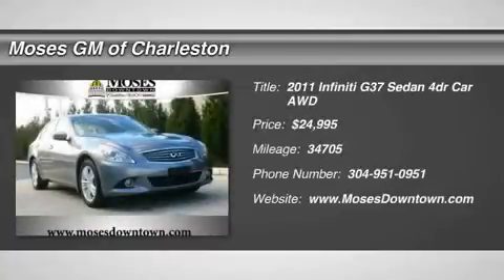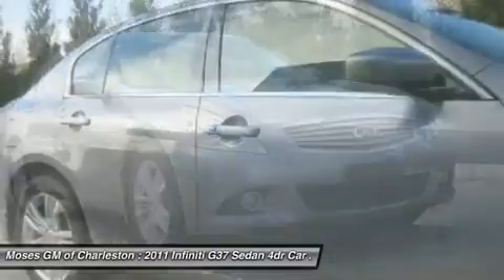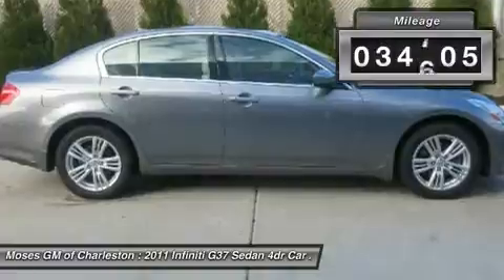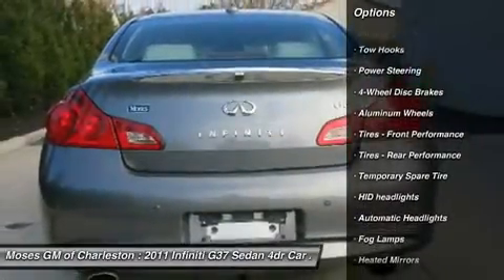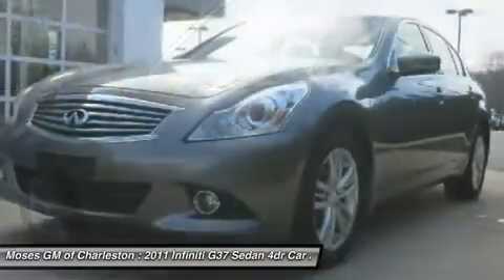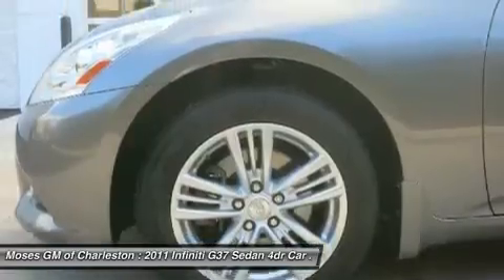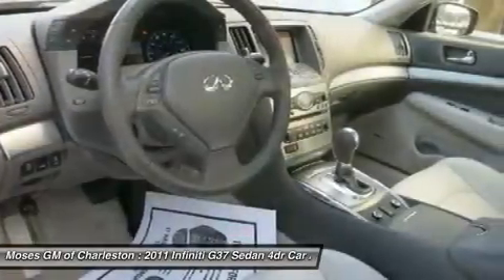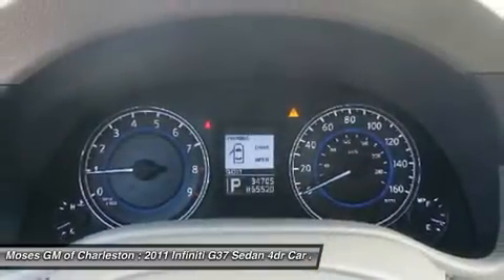2011 INFINITI G37 SEDAN Charleston, WV CX10690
2011 INFINITI G37 SEDAN Charleston, WV
Stock# CX10690

1406 Washington St. E.

One Owner Clean CarFax. 2011 Infiniti G37 X, 4D Sedan, AWD, and Leather. Leather! Drive this home today! Infiniti has outdone itself with this great 2011 Infiniti G37 and at this price, you won't find one in better condition! This G37's engine never skips a beat. It's nice being able to slip that key into the ignition and not having to cross your fingers every time. Designated by Consumer Guide as a Premium Midsize Car Best Buy in 2011. All of Moses Downtown's pre-owned vehicles have been through a 117-point inspection at our award-winning service department. And be sure to check us out for our most up-to-date inventory and sales and service specials!